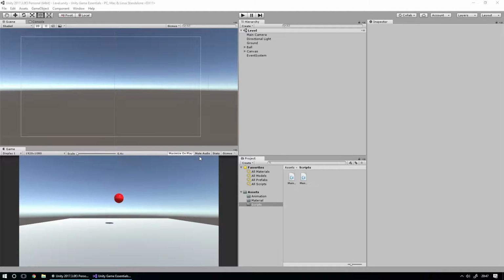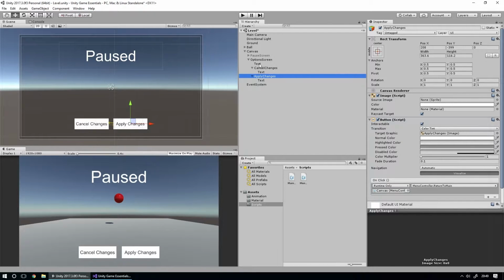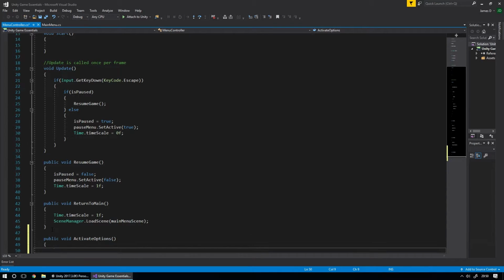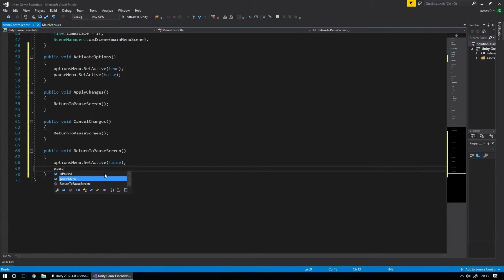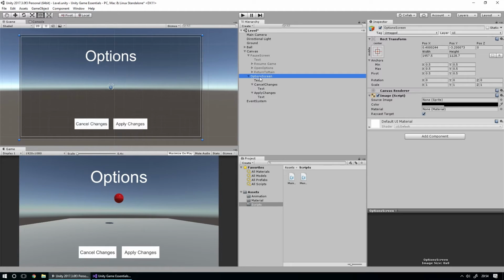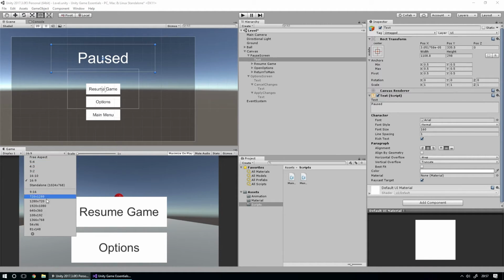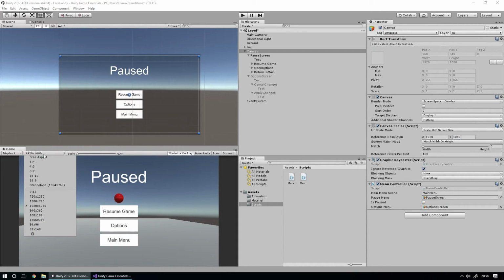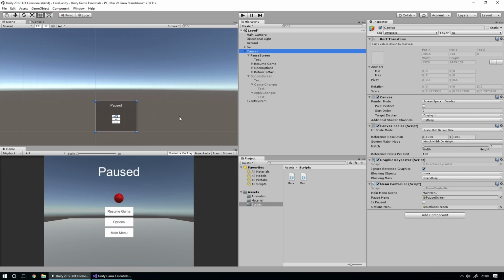Switching Menus while Paused & Arranging UI For Different Displays - Unity Game Essentials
Welcome to a brand new series covering some essential components for every game you make in Unity. In this episode we'll take a look at how to create a pause menu for your game!